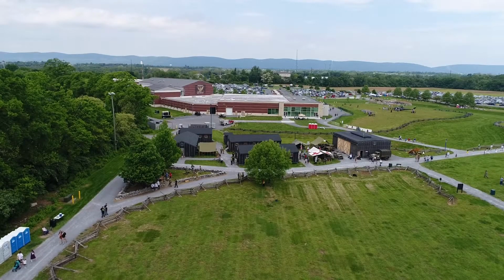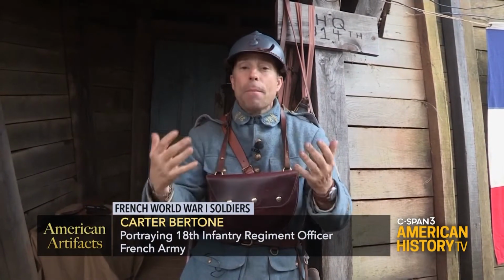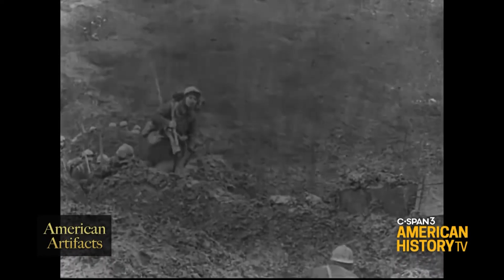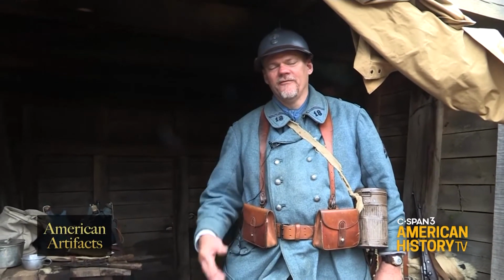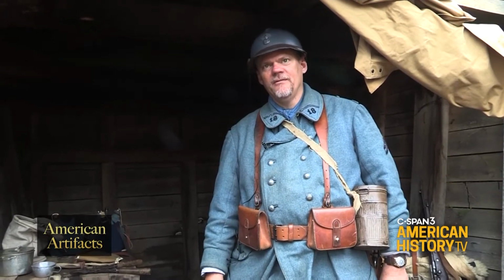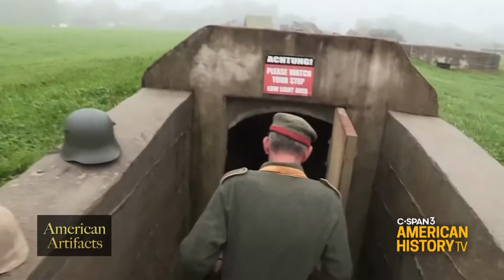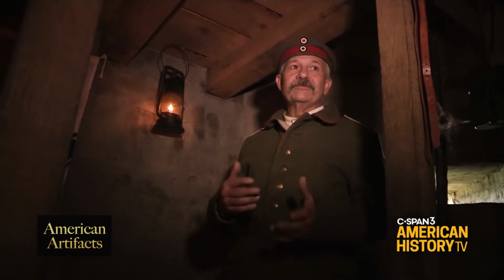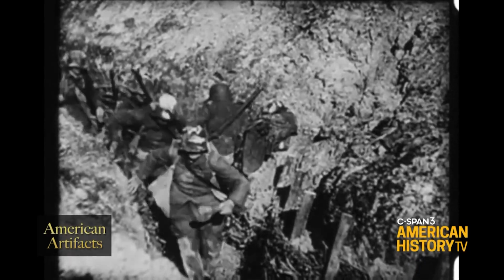American Artifacts: French & German World War I Soldiers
Sunday 6pm & 10pm ET on C-SPAN3
Most years, the U.S. Army Heritage & Education Center in Carlisle, Pennsylvania hosts a living history event featuring several hundred reenactors from all eras of American history. We visited a mock World War I trench in 2018 to hear from two U.S. Army veterans portraying French soldiers, then talked with reenactors interpreting German soldiers. We also went underground to see a reconstructed German Bunker.